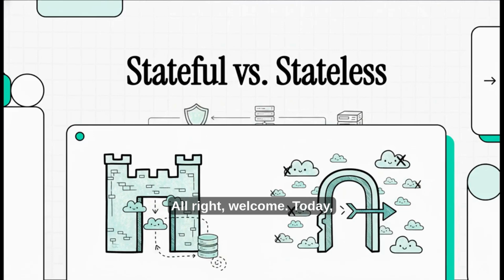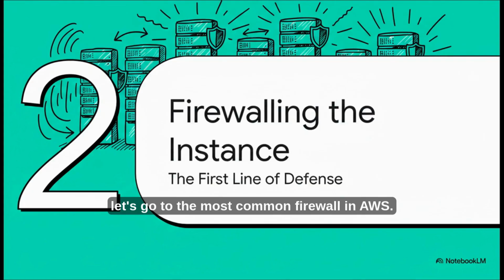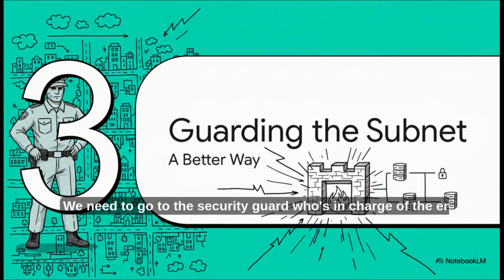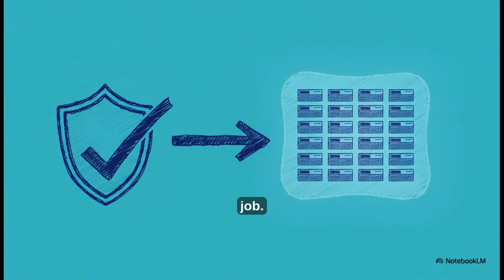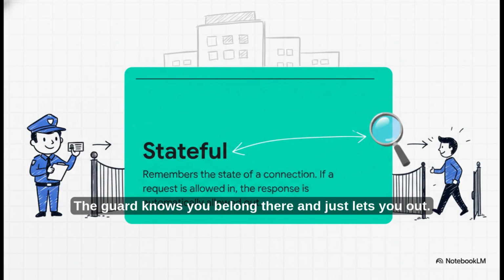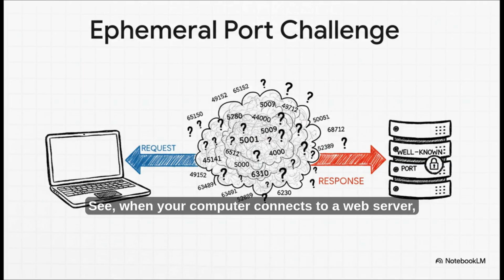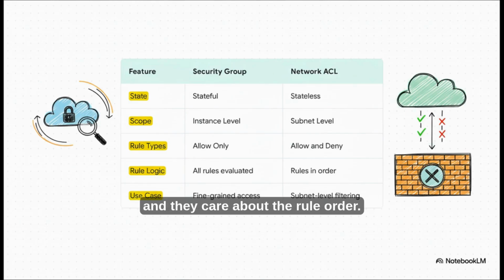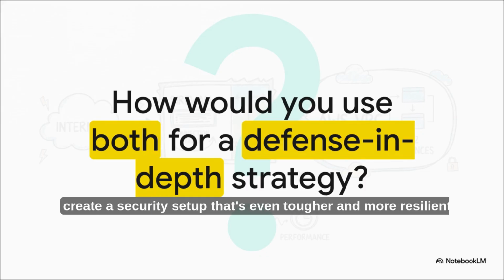Cloud Security Flaw | Most Engineers Get This Wrong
We are diving into a fundamental concept for cloud security: the difference between stateful vs stateless firewall. This video explains firewall explained using a real-world AWS example to tackle network security problems. Understanding these distinctions is crucial for anyone interested in cybersecurity and managing computer networks effectively.